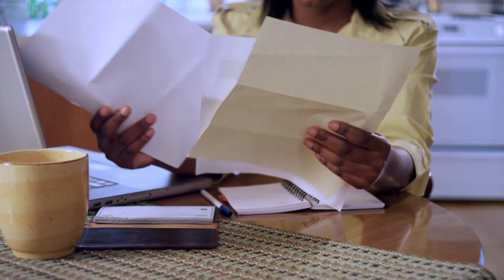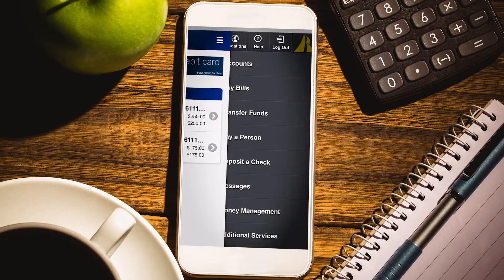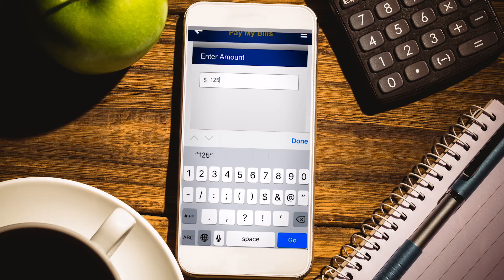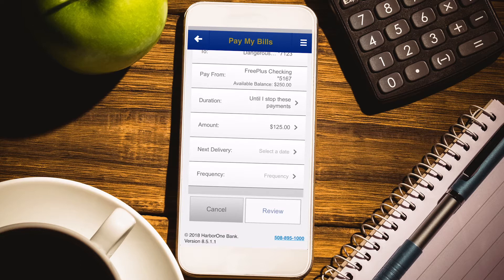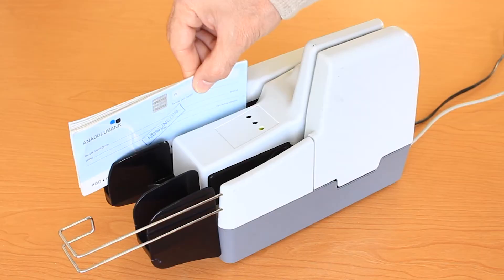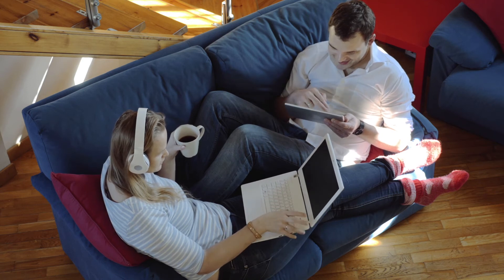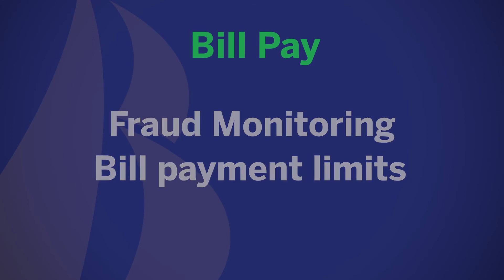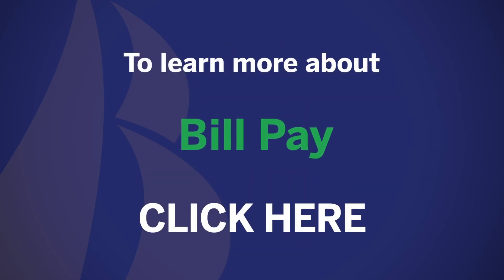Bill Pay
We all pay bills.  If you have absolutely no bills to pay, that’s awesome, we’re jealous.  But if you do, there’s a lot of ways to pay them, including using the Bill Pay feature in Online Banking and the HarborOne Mobile App.  While it may sound daunting, it’s actually pretty easy.